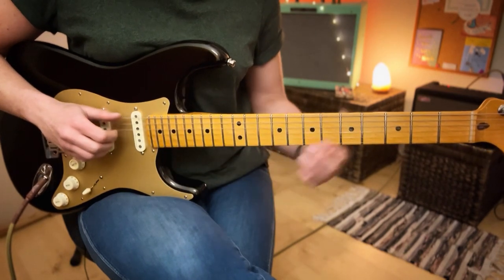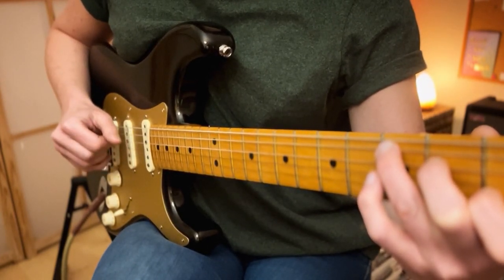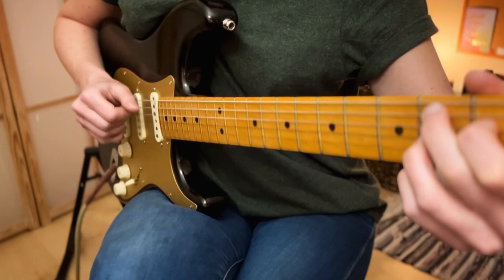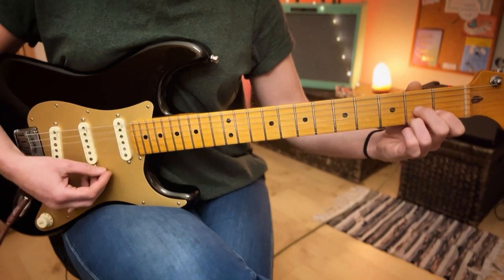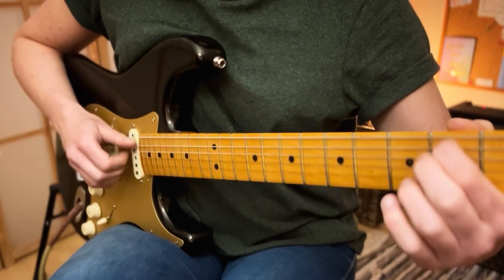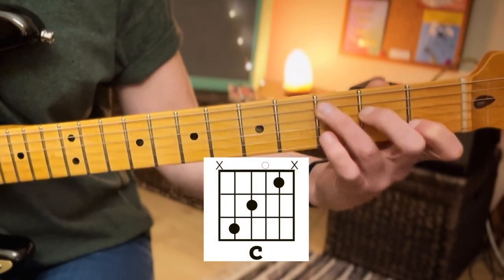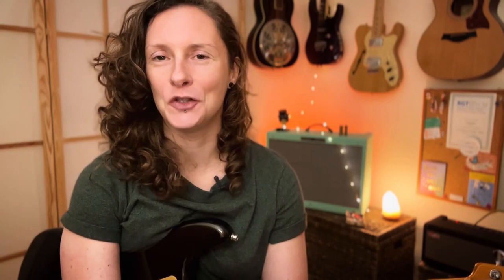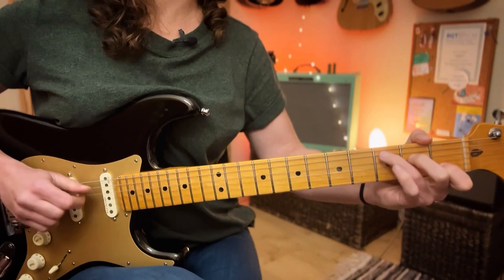Learn I SAY A LITTLE PRAYER by Aretha Franklin - PICKING & CHORDS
In this lesson I break down and demonstrate how to play the guitar chord and picking pattern for I Say a Little Prayer by Aretha Franklin (Bacharach & David).

To make this a bit simpler to play and with a chord progression that flows nicely on guitar I've played it with open chords.  To play in the key of the recording you would add the capo to fret 2.

The picking pattern is fairly simple so should suit beginners. The speed of some of the chord changes may take a bit of work for beginners but it's well worth the practise.  This song is a real joy to play and also sing along to.

Chapters:
0:00 Hello
0:19 key & capo instructions
0:34 Section 1: chords & picking pattern
3:26 Section 2: chords & picking pattern
5:37 Section 3: chords & picking pattern
9:03 alternative section end-descending rundown
11:18 wrap up & goodbye
11:33 play through

I have played a variety of guitar styles since I was inspired by Nirvana and GnR in the 90s. I have been involved in countless bands and projects over the years and have been teaching guitar since 2002 and full time since 2012. I work with and have worked with a vast range of learners face to face and online. Online is an excellent and very effective way to learn guitar if you have the right teacher.

Gear:
Fender Ultra American Stratocaster Texas Tea
Fender pro lead
Positive Grid Spark 40

Røde Smart Lav+
iPhone 14